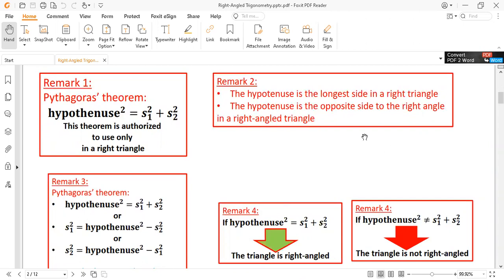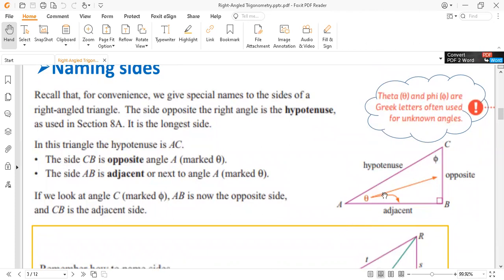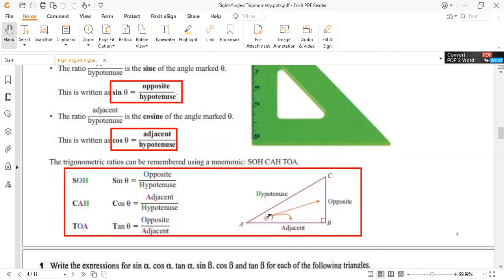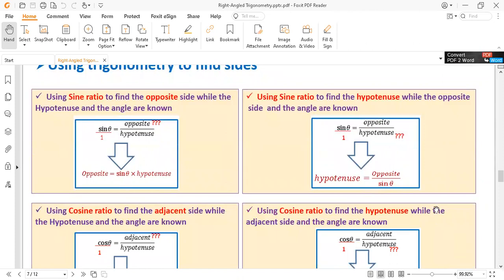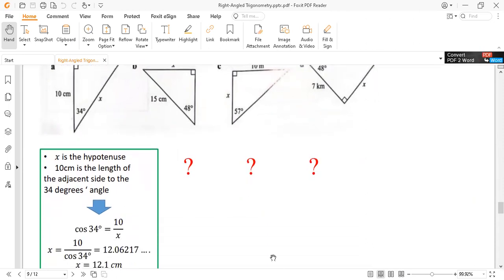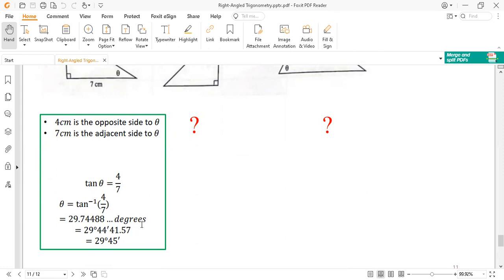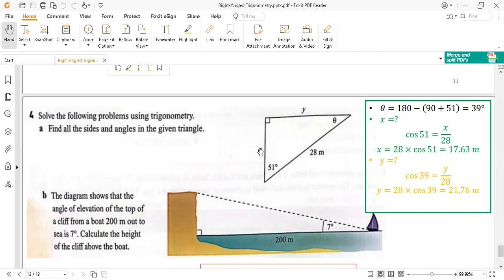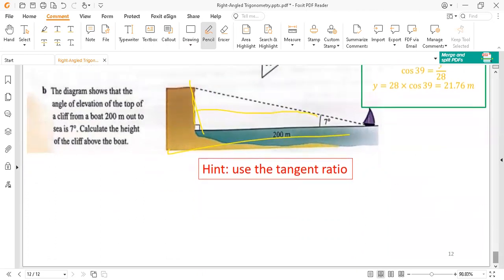Right Angled Trigonometry_Review: Grade 10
-Pythagoras' theorem
-Trigonometry ratios: sin, cos & tan